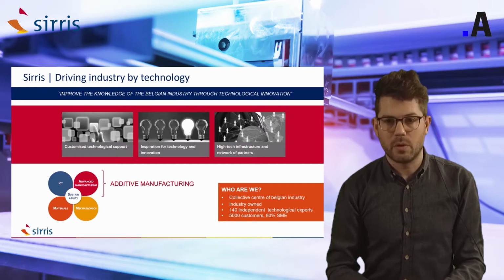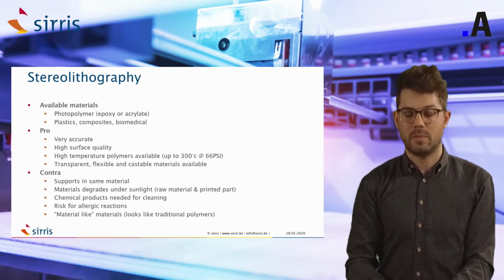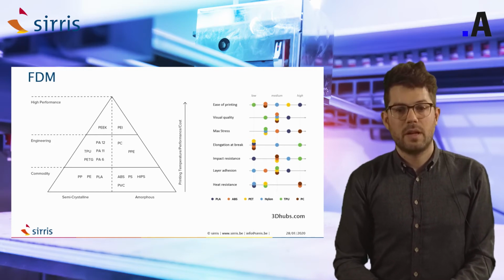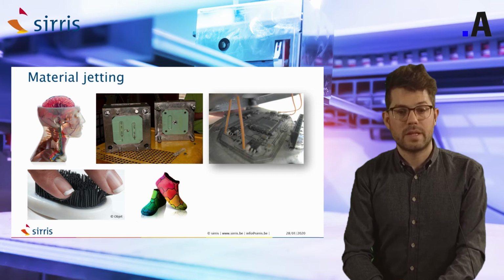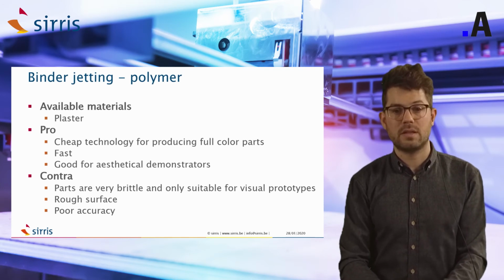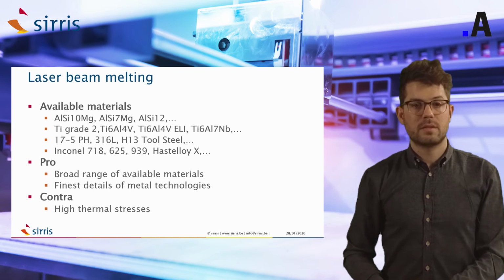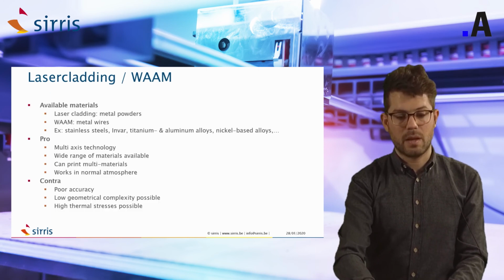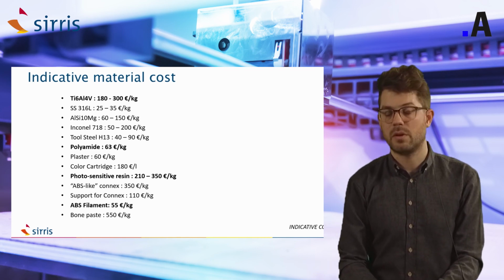Part 7: Materials for 3D Printing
The 3D Printing Student Challenge is a competition to stimulate the creativity of students and young professionals while embracing 3D printing techniques.